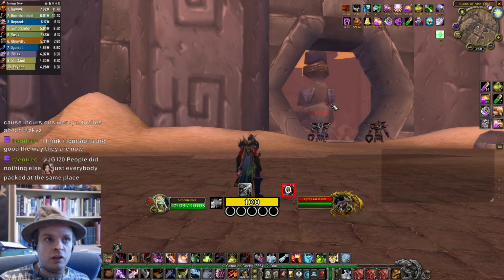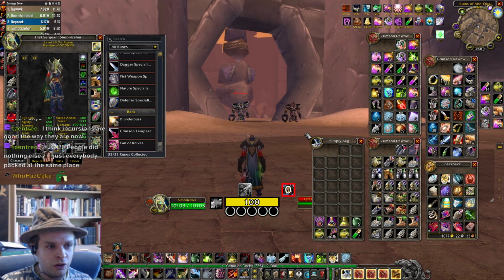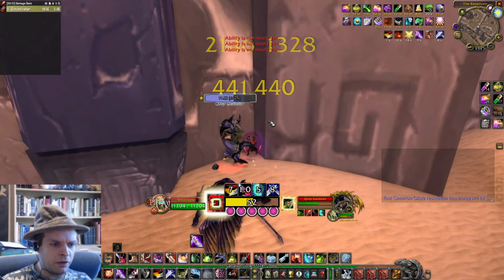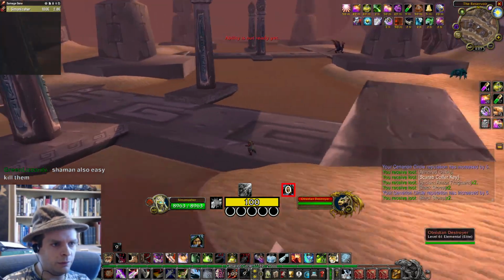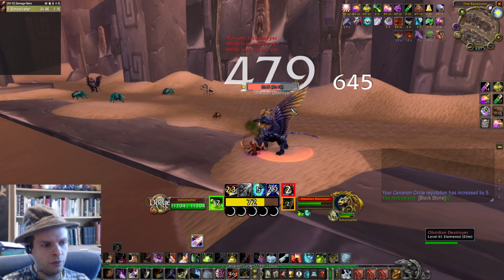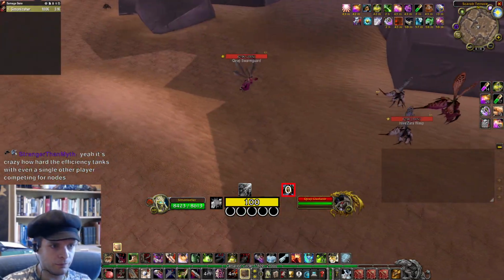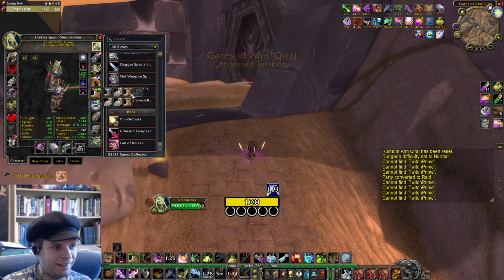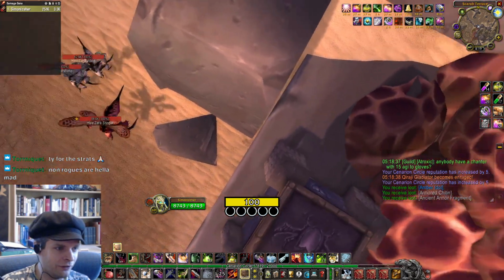Solo Mining OBSIDIAN in Ruins of Ahn'Qiraj | Season of Discovery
You can find talent specs, bis lists, rotation advice, as well as all addons and weakauras used in this video on the discord. Here is a video guide on how to easily setup my UI

If that discord link doesn't work, try disabling any pop-up or ad blocker you have, or entering the address manually in the discord app. I assure you, the link is NOT expired. You can try manually entering the address into the discord app ( pujEA9mpYr ) or try this slightly differently formatted link as well

Raid Entry Macro:
/run InviteUnit("TwitchPrime");C_Timer.After(.25,function() ConvertToRaid() end)

0:00 Intro
0:50 Qiraji Gladiator First Pull
1:25 Gear & Runes
3:15 Mining Loot from Small Obsidian Chunk
3:28 Skip Kurinaxx Route
5:08 Skip Rajaxx Route
5:53 Qiraji Gladiator Second Pull
8:03 Obsidian Destroyer Farming
14:15 Exiting the Instance
15:02 Skipping the Gladiators
17:18 Resetting the Instance
19:20 Second Run Begins
25:17 Obsidian Destroyer Area

SOD Season of Discovery Vanilla World of Warcraft WoW Classic Rogue PvE DPS Melee